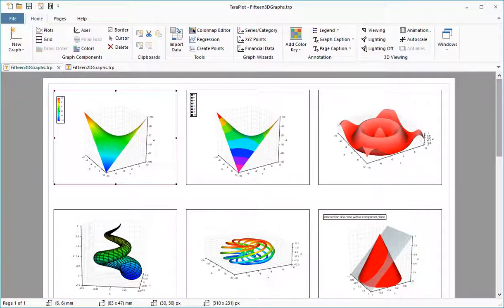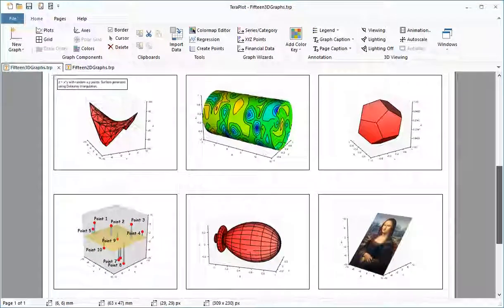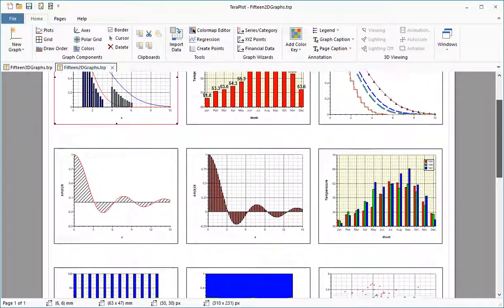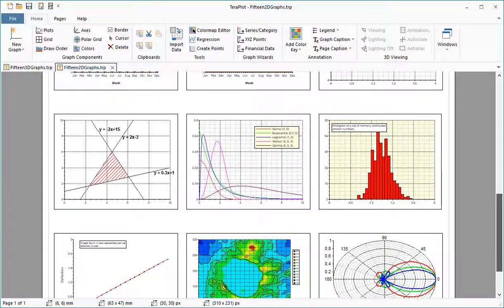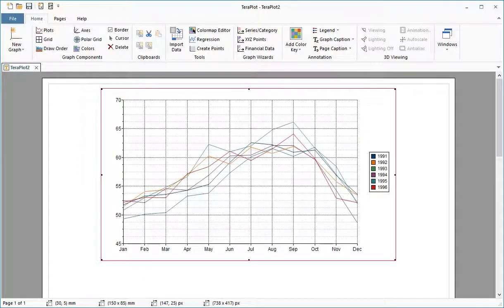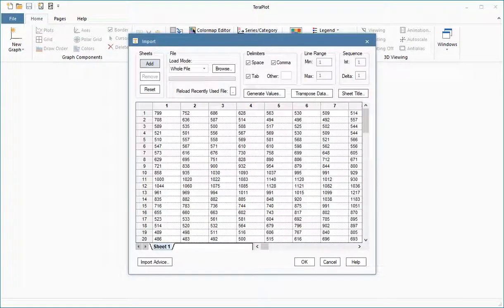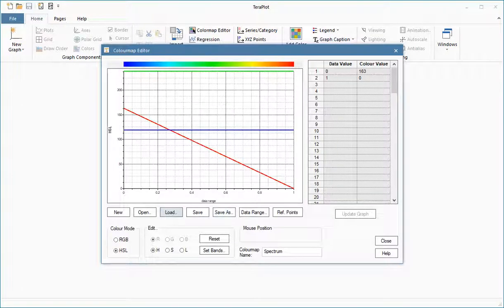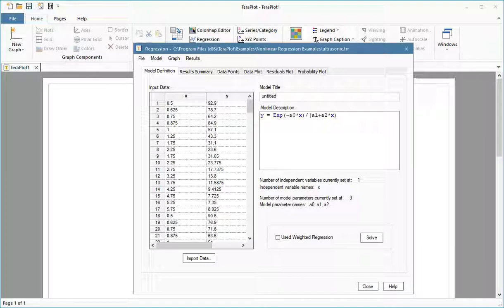TeraPlot Introduction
Welcome to TeraPlot scientific/engineering graphing software. TeraPlot provides a large number of 2D and 3D plot types, allowing formula-based or tabular input to be plotted in cartesian, polar, cylindrical or parametric coordinates.